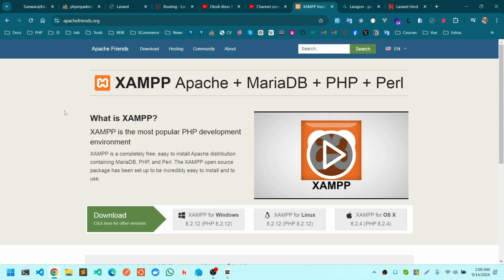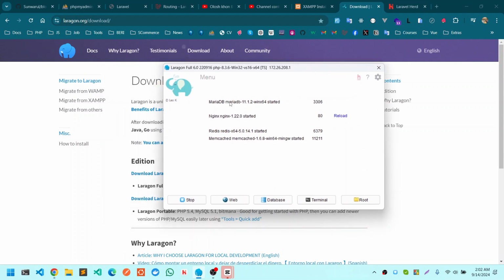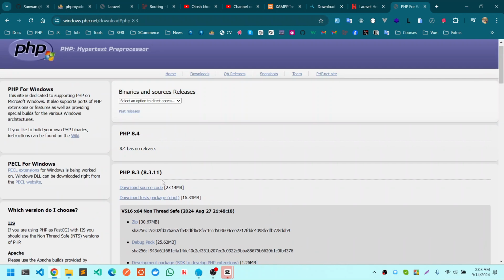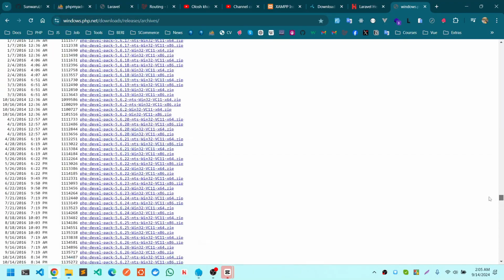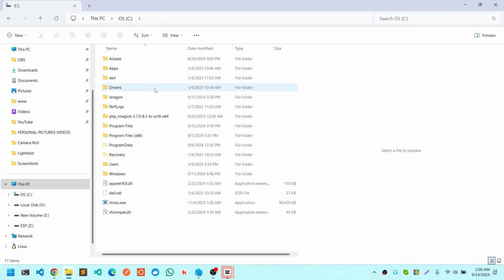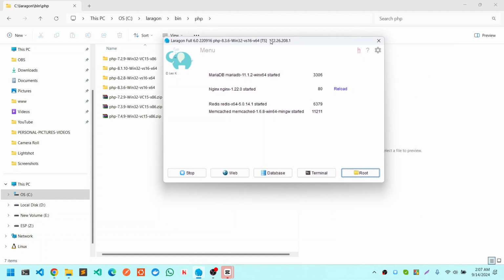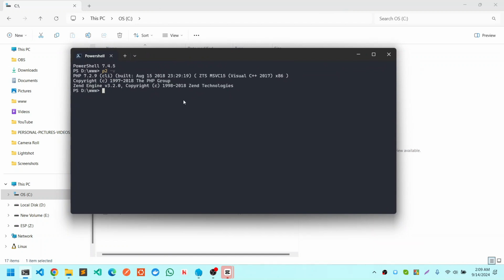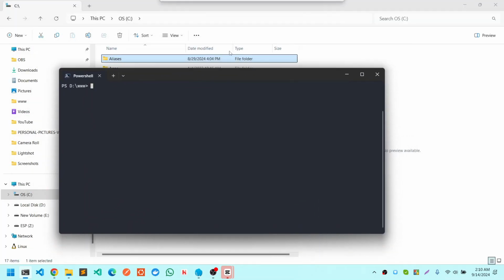Run multiple versions of PHP in Windows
In this tutorial, I demonstrated how to download and use multiple versions of PHP on a Windows operating system. Including archived PHP versions. I showed how to use them from the command line and use them with aliases as well.

This approach can be useful when running older PHP projects with newer projects side by side.